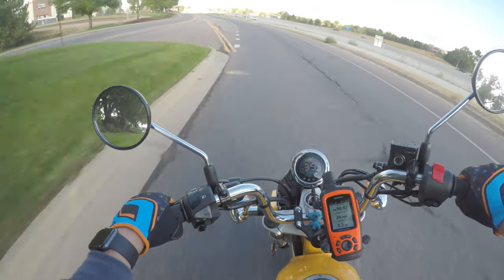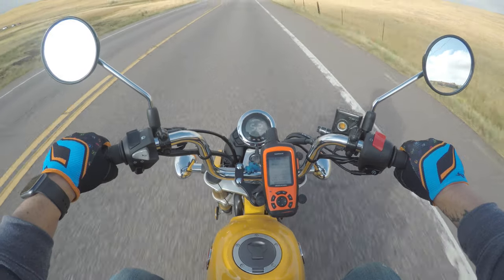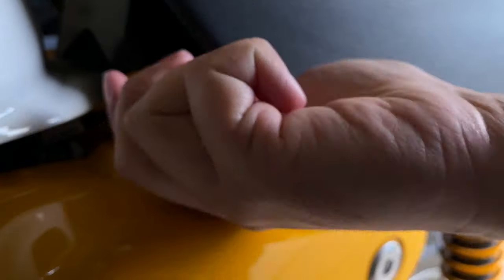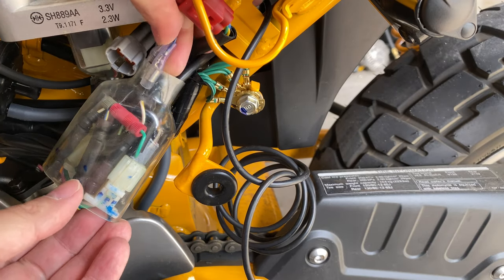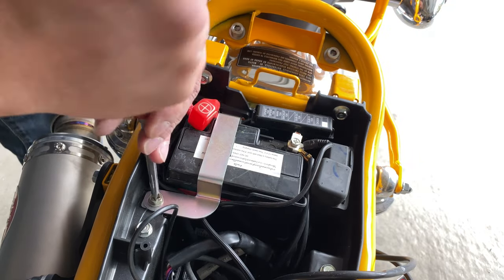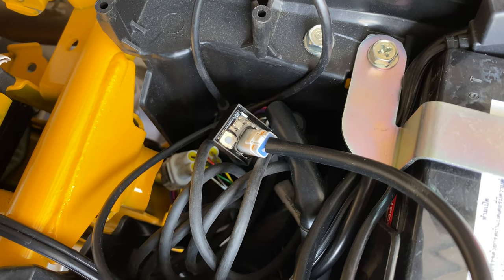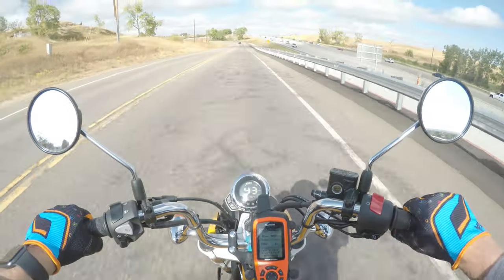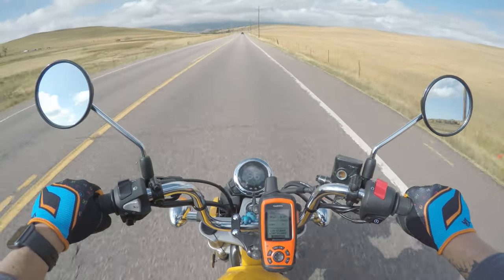Honda Monkey | Correcting the Speedometer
A bit ago I had installed a 14t sprocket on the front of the Honda Monkey. As expected, this threw off the speedometer a bit. I had previously purchased a 12oclockLabs SpeedoDRD (SRD-H9) and finally got around to installing it. Overall, pretty simple install and now my speedo is pretty close to accurate.

One thing I did not love, the Chimera Quick Access Screw; those just made removing the seat even more time consuming than a simple bolt.

I'm still working out microphone issues, definitely very "hollow" during the install portion; I'll fix it one of these days.